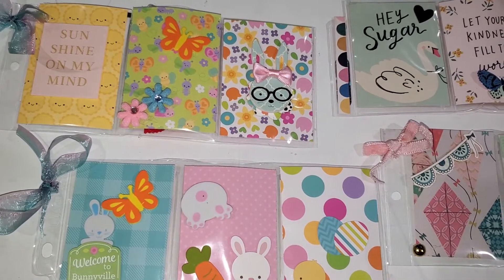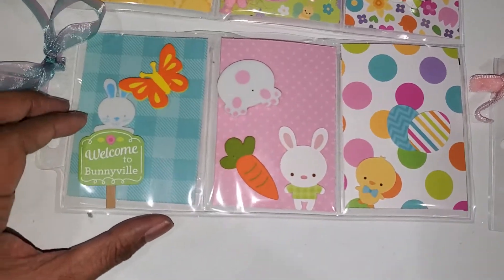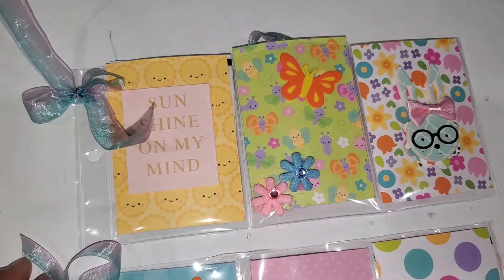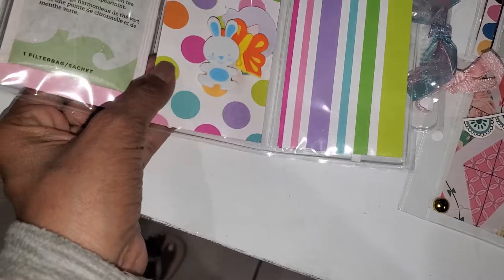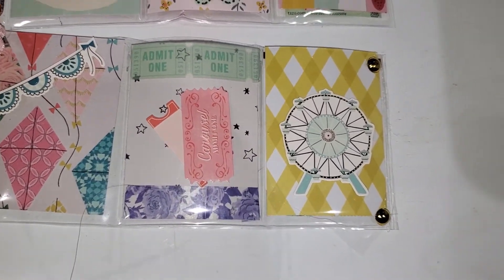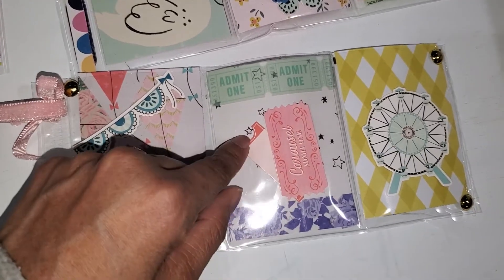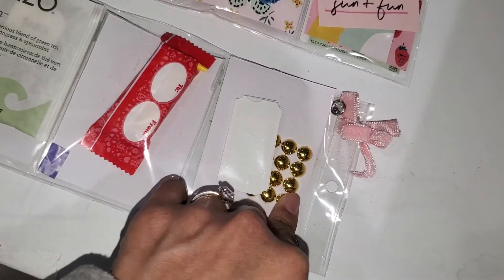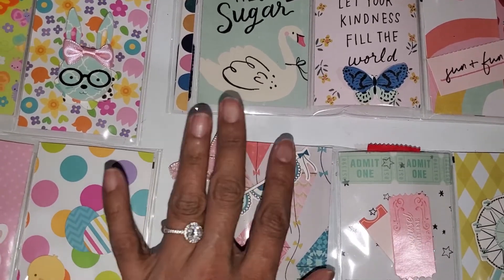Project Share: mini pocket letters for a Happymail Stamper's swap!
Happymail Stamper is hosting a mini pocket letter swap! make 3 and get 3 back! I included 4 in my swap bc I wanted Joanne to keep 1 for herself, of her choice!

The first 2 are Easter themed using the Doodlebug collection!

The other 2 are using Maggie Holmes: Sunny Days and Carousel collection.